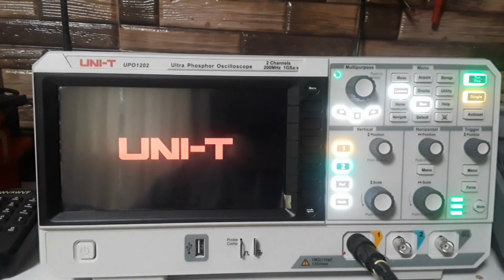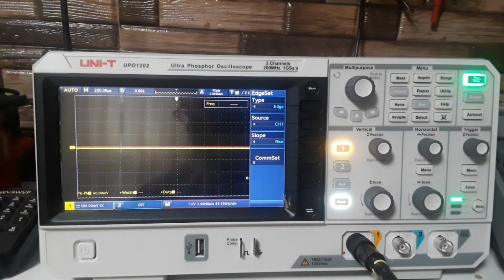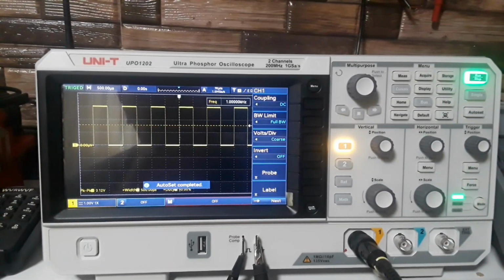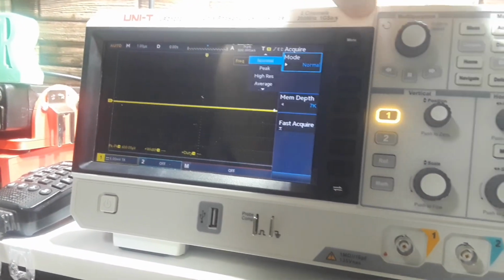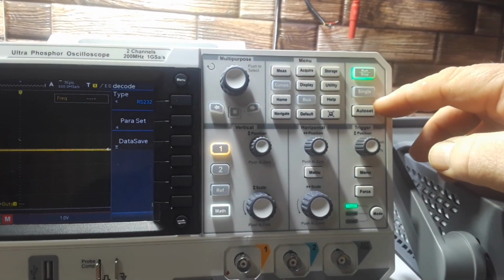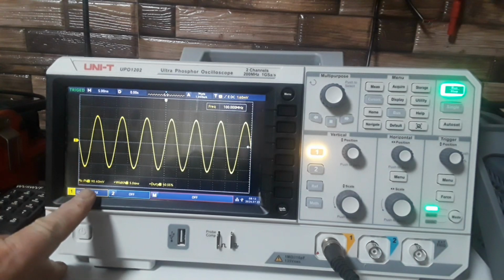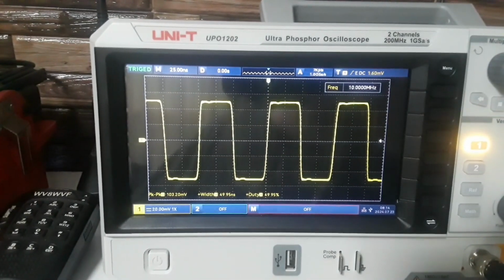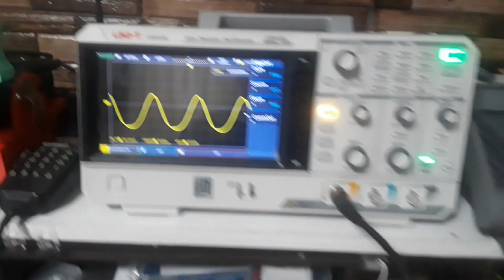Uni-T UPO1202 200MHz 2 Channel Oscilloscope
This is the latest 200Mhz 2 Channel oscilloscope from Uni-T. While this is only my first look at this device I can tell you that the software is top notch. They really seemed to step up their game and seem to be courting a different customer than the bottom basement discount $150 scopes they made in the past. everything I've seem from Uni-T this year has been sporting a very polished interface with advanced features.